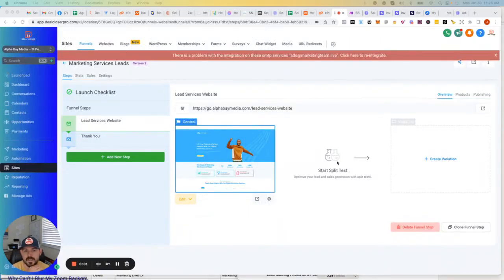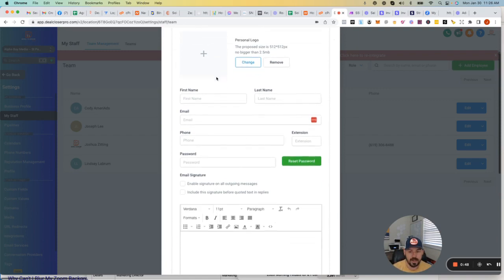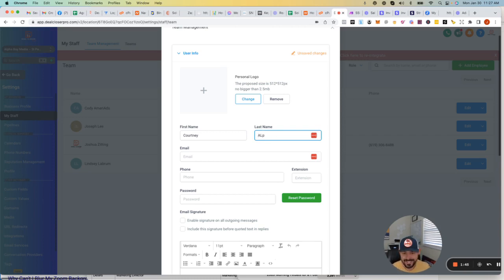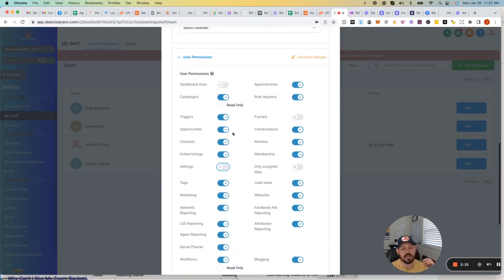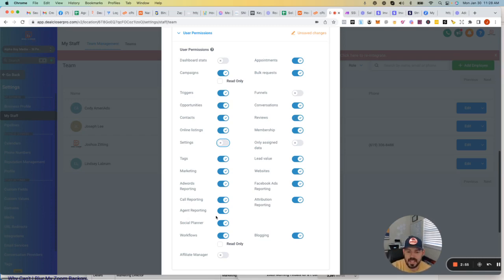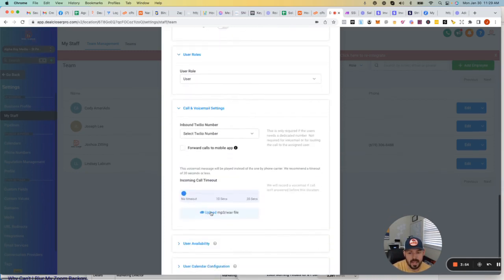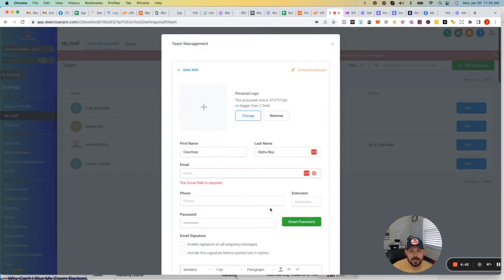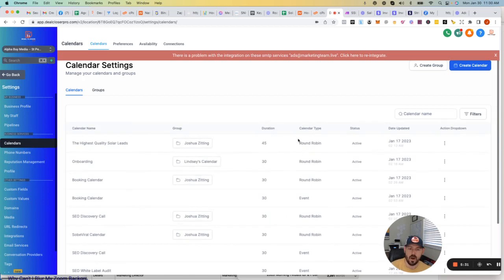Adding Employees & Teammates : Users in Go High Level: Optimizing Your Agency's Collaborative Workfl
Enhance your agency's productivity with our comprehensive guide on adding employees, teammates, or members to your agency in Go High Level (GHL). Discover the efficient way to build and manage your team within the GHL platform, fostering collaboration, improving accountability, and streamlining your workflow. Our step-by-step tutorial will help you unlock the full potential of GHL for team management.

How to Add Team Members to Your GoHighLevel or Deal Closer Pro Account:

0:00 - Introduction
Overview of adding team members to your business account.

0:05 - Navigating to Settings in GoHighLevel/Deal Closer Pro
Steps to access the settings and find the 'My Staff' section.

0:23 - Adding an Employee
Procedure to add an employee and the significance of individual profiles for team members.

0:44 - Importance of Individual Profiles
Rationale behind creating distinct profiles for team members to manage their email signatures, Gmail accounts, calendars, and voicemails.

1:39 - Ensuring Individual Access Points
Emphasis on the importance of each team member having their own access points and the method to access the system.

3:00 - Adding a Team Member Example
A hands-on example of adding a team member (Courtney) and setting up her profile.

5:30 - Setting Up User Permissions
A guide on configuring user permissions, ensuring that team members have access only to the sections they need.

6:53 - Customizing Access Levels
Delving deeper into customizing access levels for different team members or roles.

7:55 - Conclusion
Summarizing the video and hinting at the next topic on calendars.